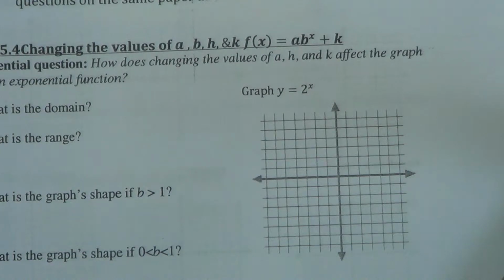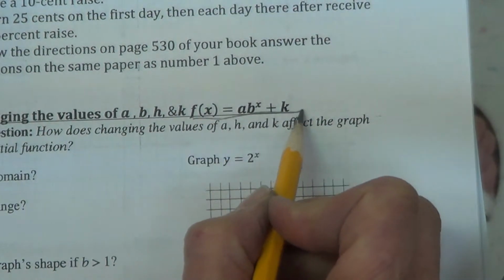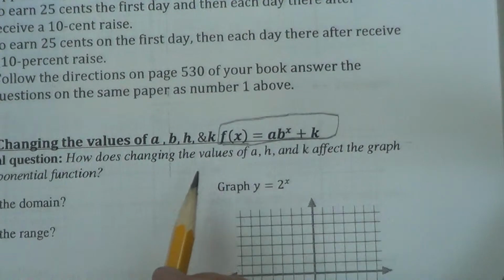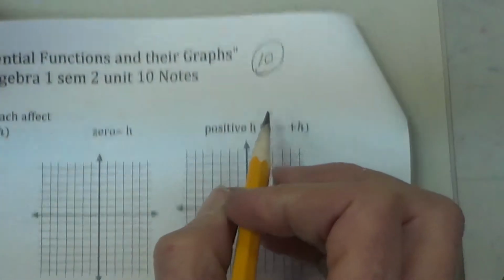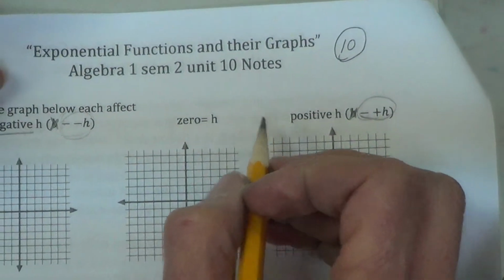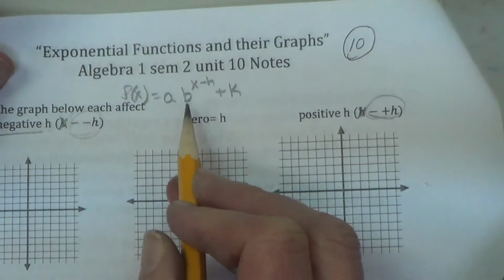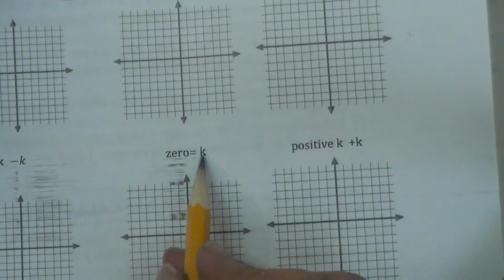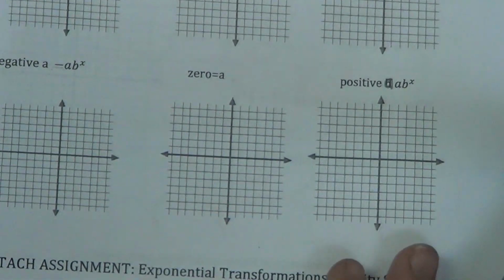Alg 1 Sem 2 Unit 7 sec 5 4